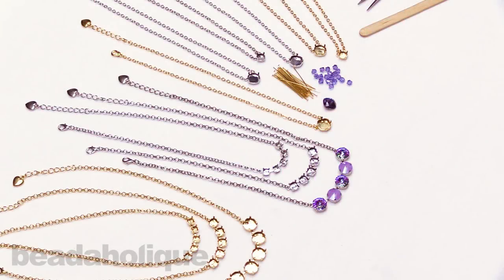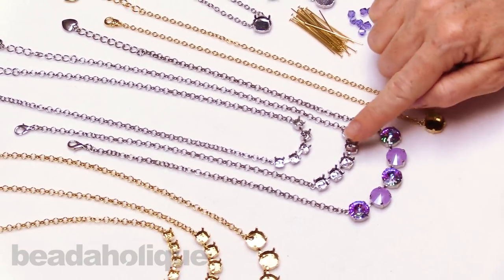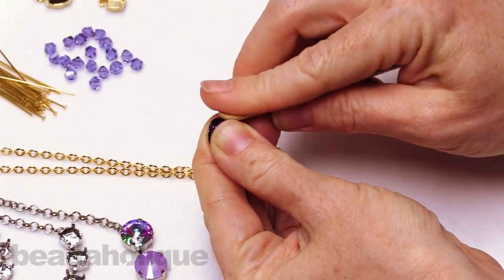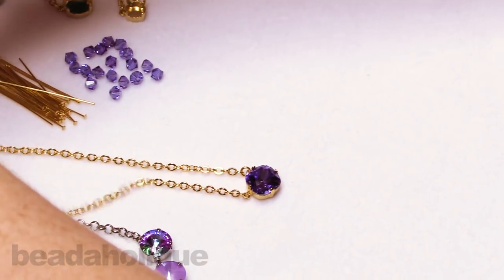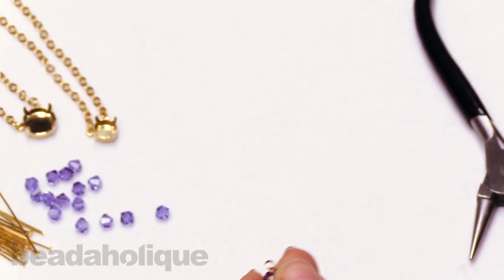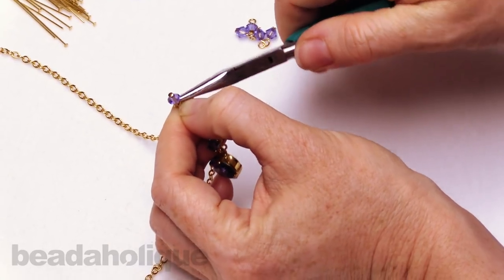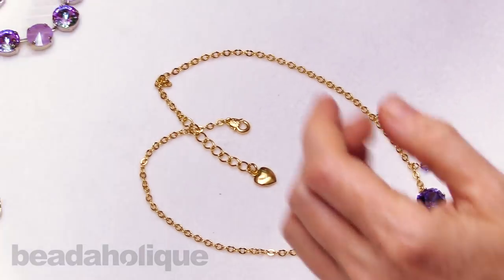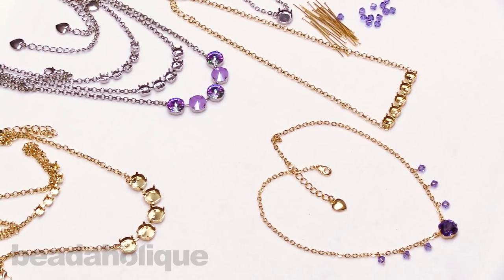How to Make a Necklace with Gita Settings for Swarovski Crystals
- In this video learn how to quickly and easily make a dazzling necklace featuring a pre-made necklace setting by Gita Jewelry and using Swarovski Crystals. The necklace has a center focal prong setting that is perfectly sized to fit a 12mm Swarovski Crystal cushion stone. In the video you will learn how to set the stone using a popsicle stick. Accenting the crystal focal are little bicone bead dangles. In the video you will also see other styles of Gita Jewelry necklace settings. The necklace featured in the video is called the Tanzanite Tango Necklace and can be found at Beadaholique.com

Related Projects:

Tanzanite Tango Necklace
Project N842

Mermaid's Song Necklace
Project N841

22K Gold Plated Head Pins - 21 Gauge - 1.5 Inches  (x50)
SKU: FHP-5218

Swarovski Crystal, #4470 Cushion Fancy Stone 12mm, 1 Piece, Tanzanite Foiled
SKU: SWCR-4395

Swarovski Crystal, #5328 Bicone Beads 5mm, 20 Pieces, Tanzanite
SKU: SWBB-1595

Swarovski Crystal, #1122 Rivoli Fancy Stones 12mm, 4 Pieces, Crystal Lilac
SKU: SWCR-4442

Swarovski Crystal, #1122 Rivoli Fancy Stones 12mm, 4 Pieces, Crystal Vitrail Light F
SKU: SWC-9336

The Beadsmith Wire Looping Pliers - Concave And Round Nose
SKU: XTL-5032